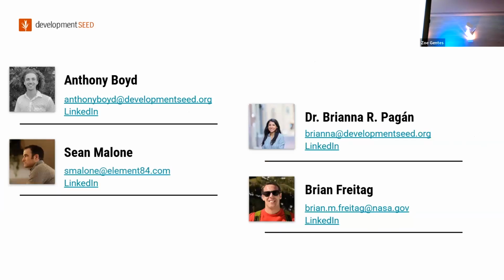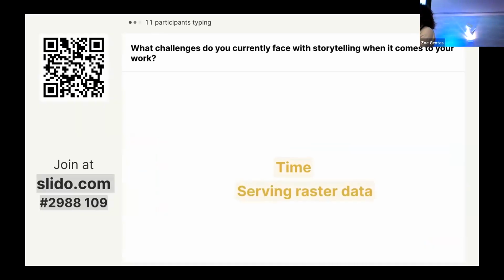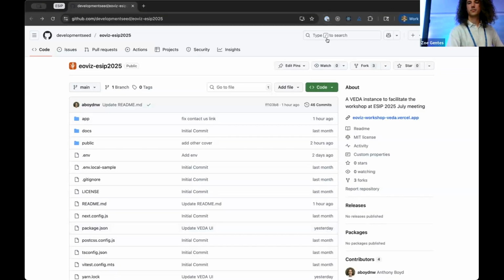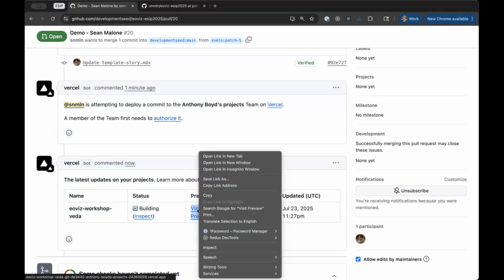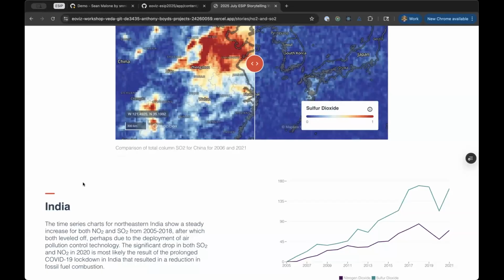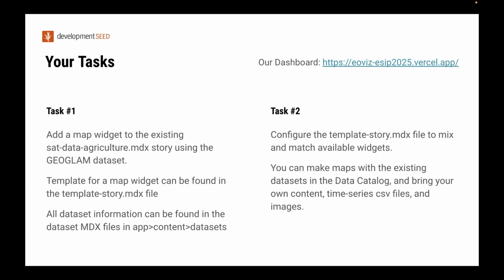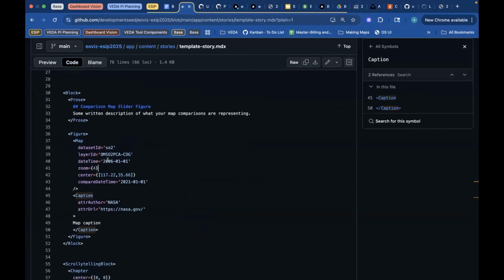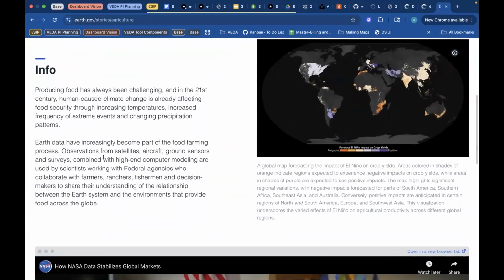Bringing Earth Science Data to Life with Open-Source Storytelling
Recording of session held at 2025 July ESIP Meeting held online, July 22-25, 2025.